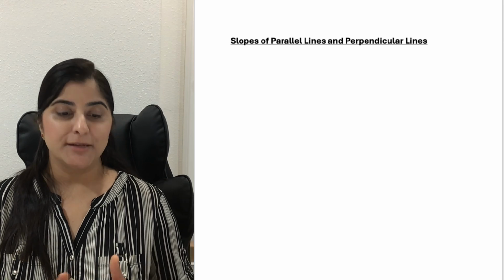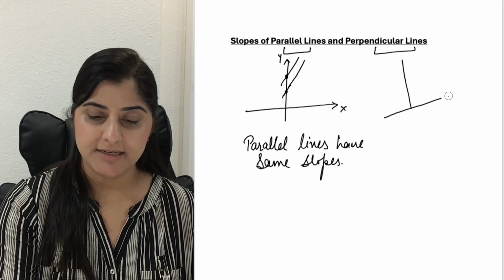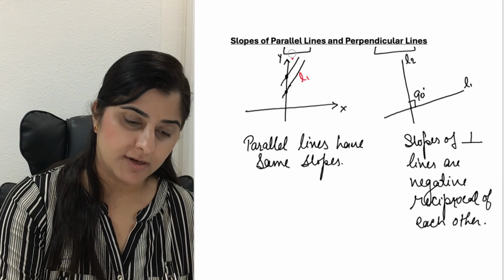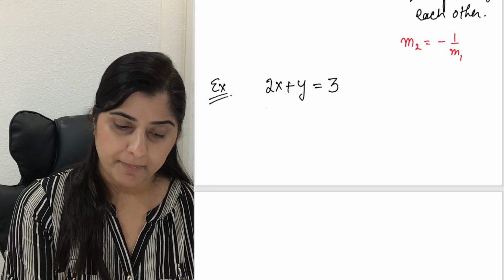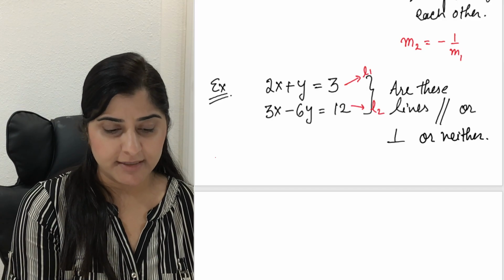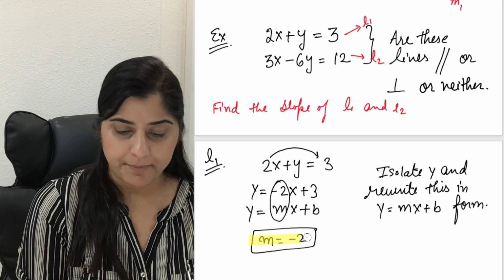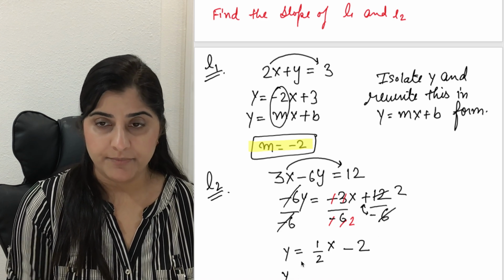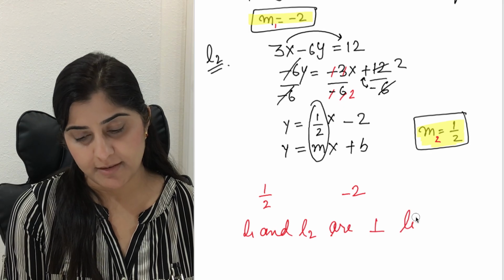Slopes of Parallel and Perpendicular Lines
This video explains how to find the slopes of parallel and perpendicular lines. Step-by-step examples will show the relationship between slopes, helping you identify and write equations of lines accurately.